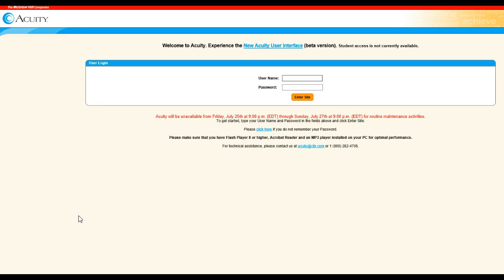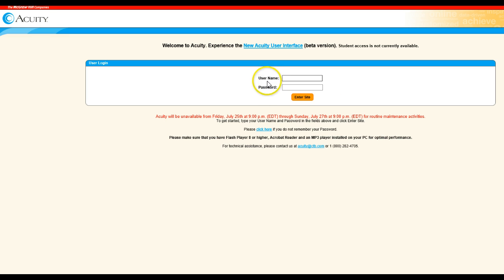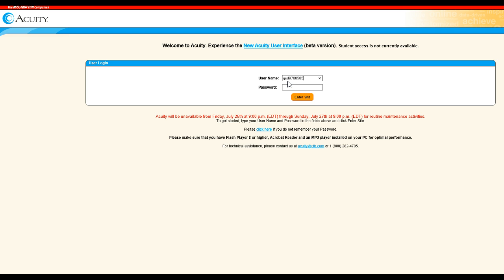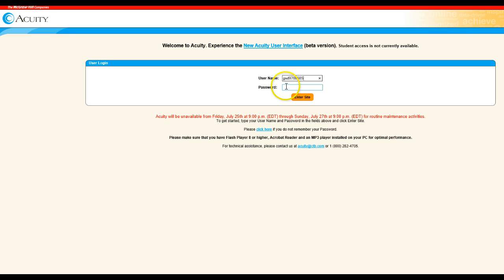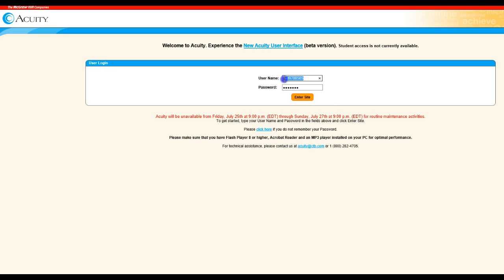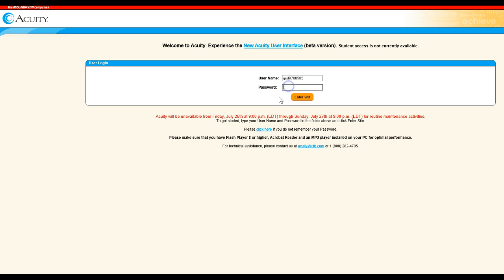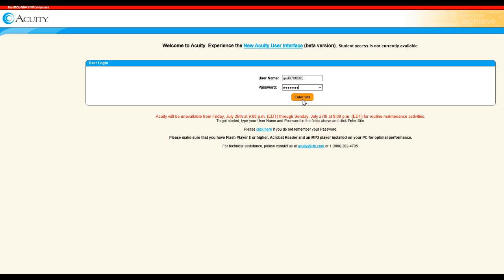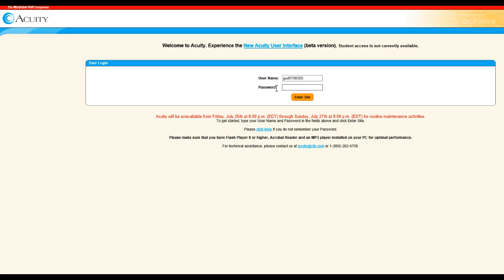How to Log into Acuity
This video walks students through the login process for the Acuity testing system.